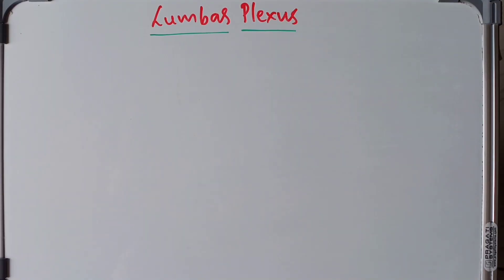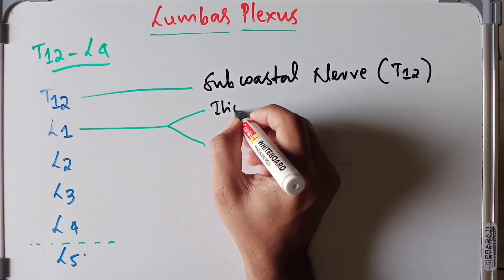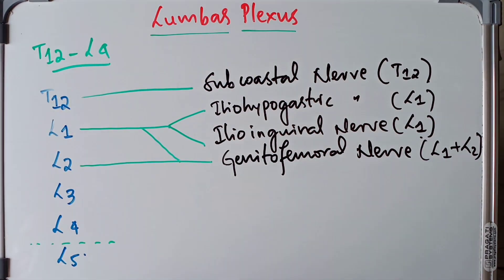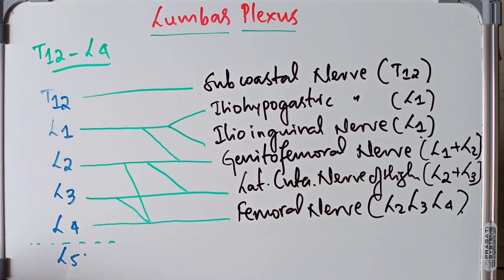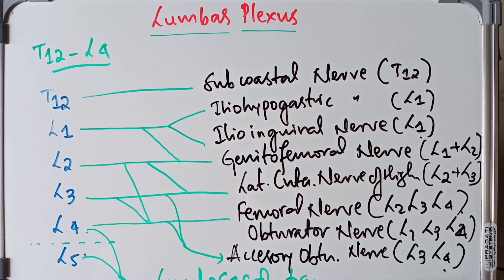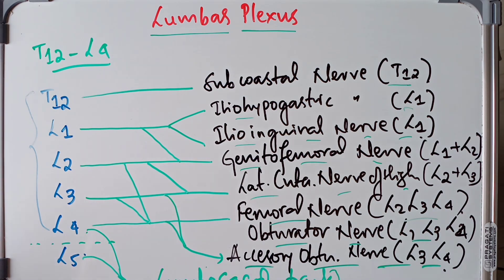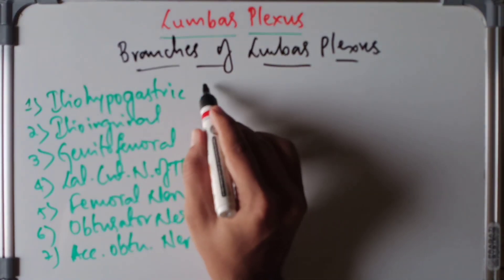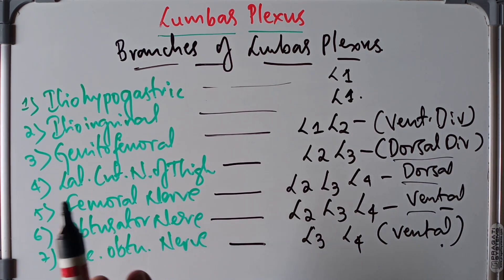Anatomy Of Lumbar Plexus | MedTen